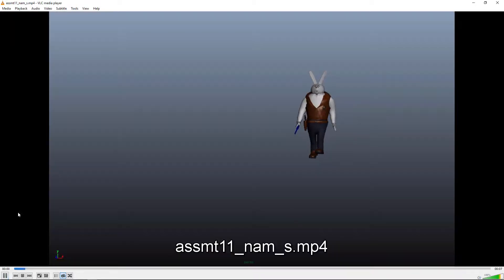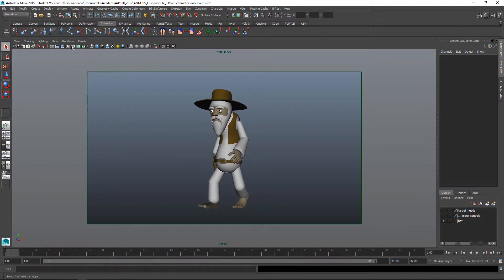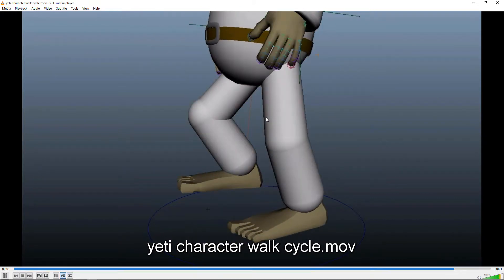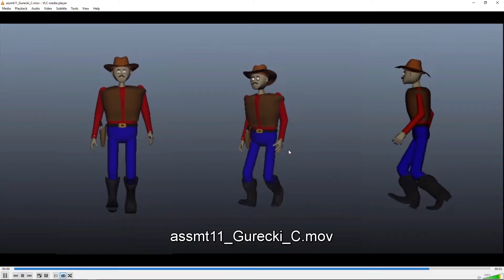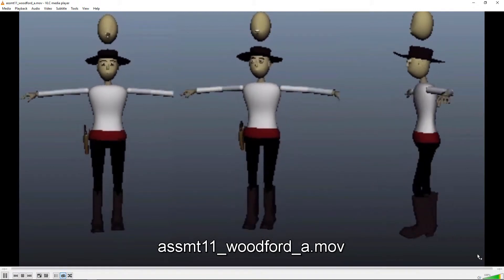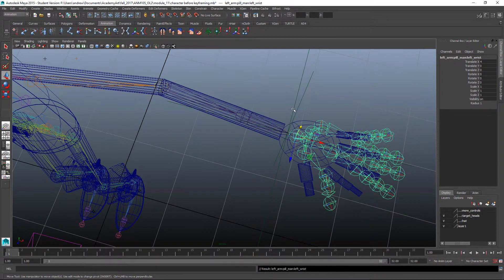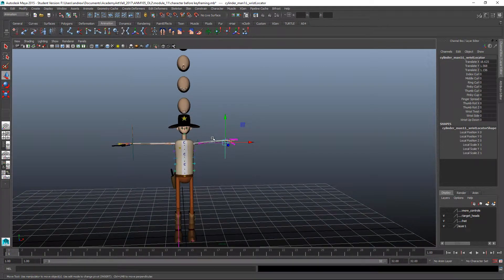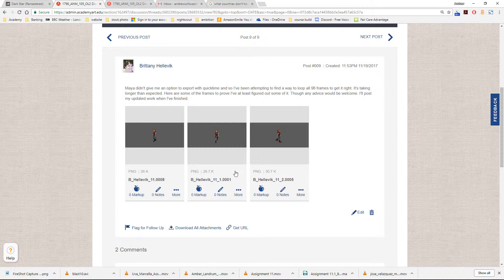fall 17 anm 105 OL2 11